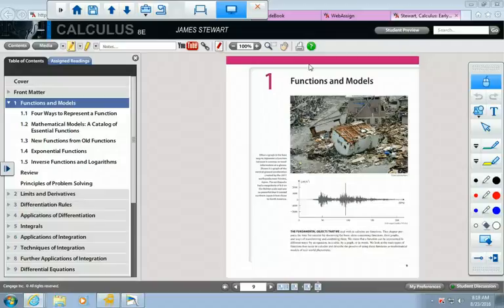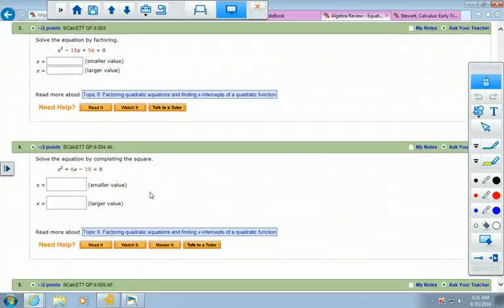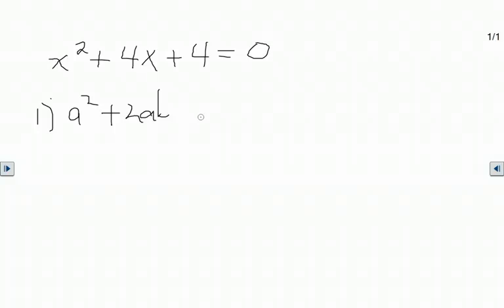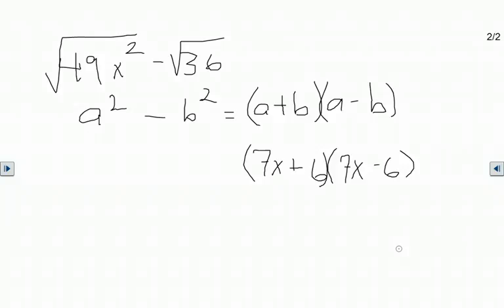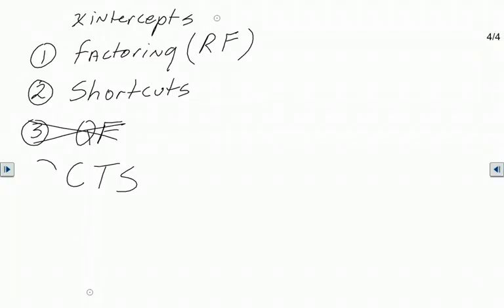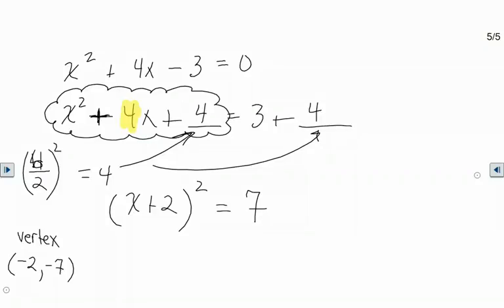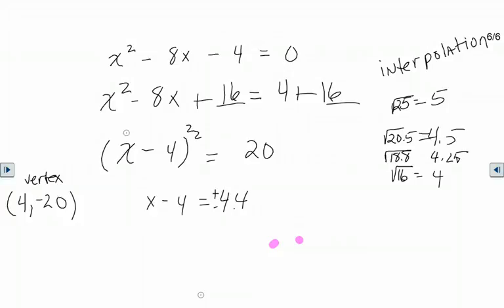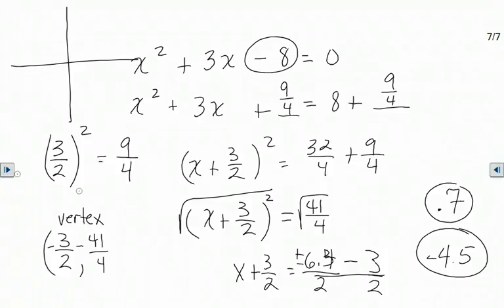2nd day - webassign and start Alg Rev